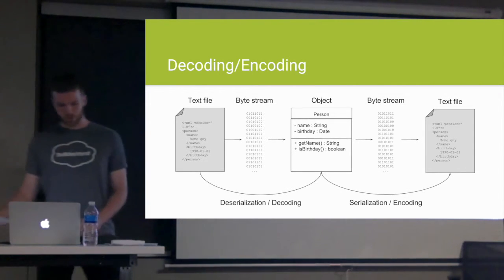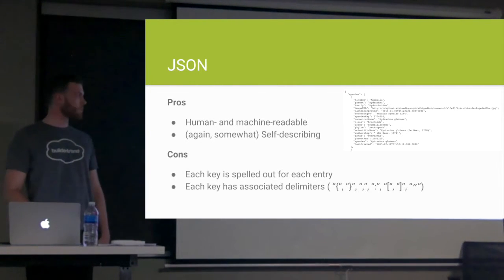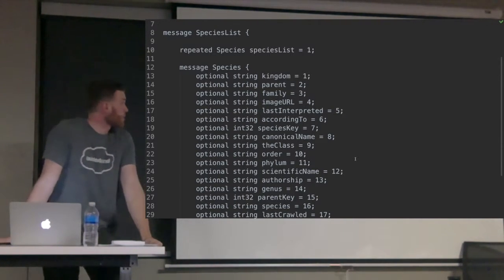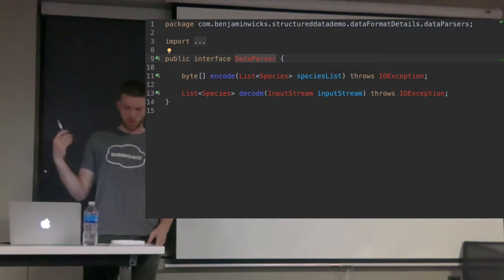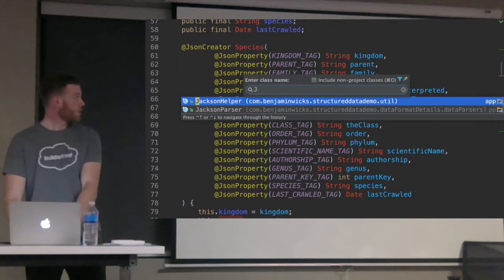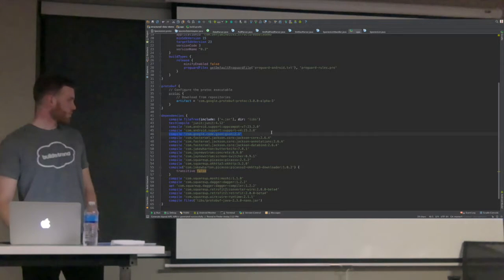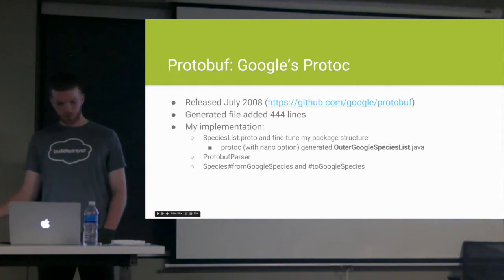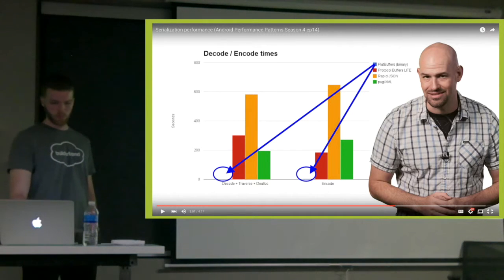Decoding/Encoding Structured Data with Android - Ben Wicks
Decoding/Encoding Structured Data with Android
by Ben Wicks